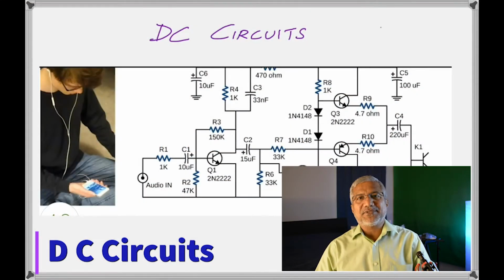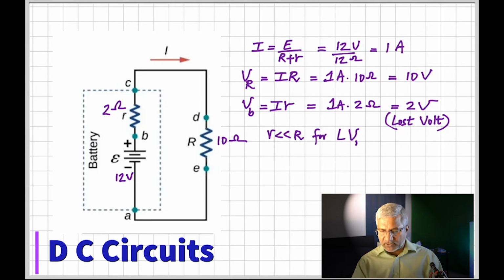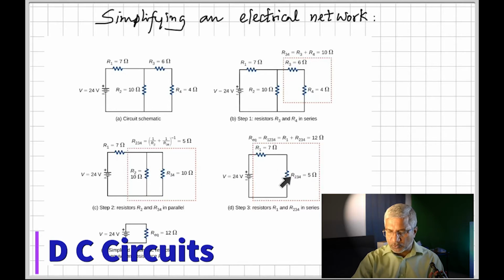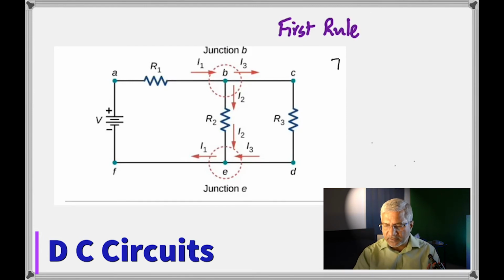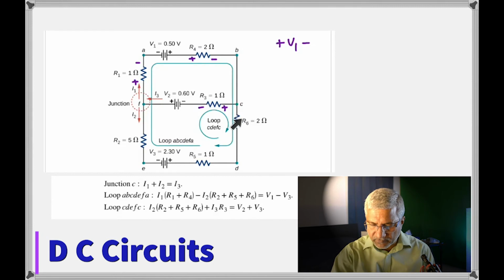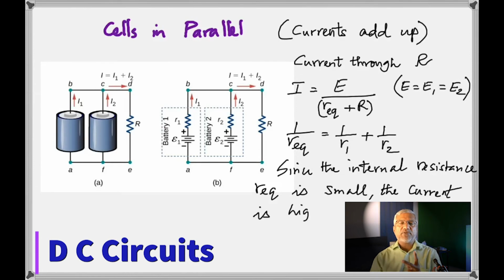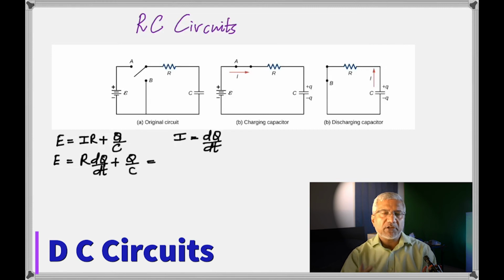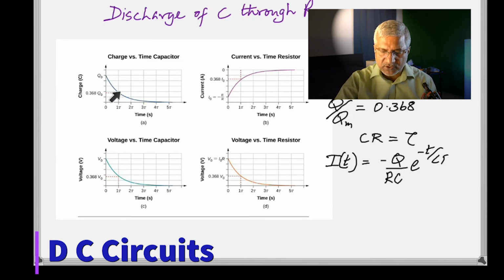Direct Current Circuits and the application of Kirchhoff's Rules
Direct current circuits and using Kirchhoff's rules to calculate currents through resistors. The RC circuit is also discussed.